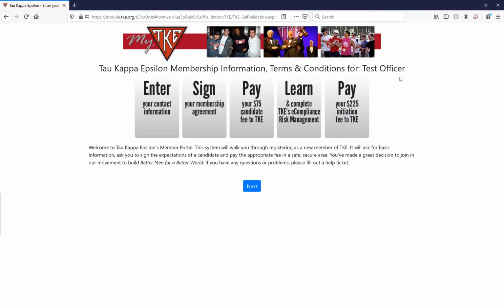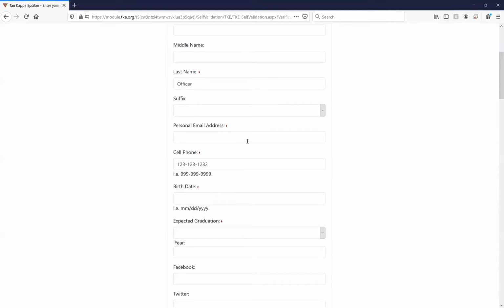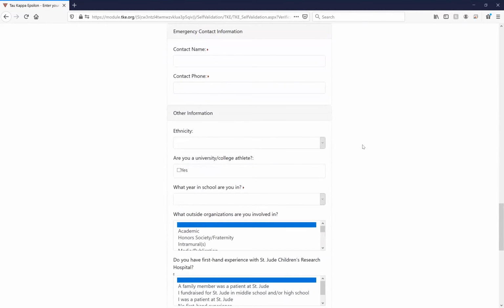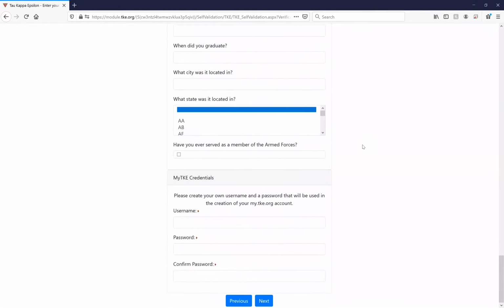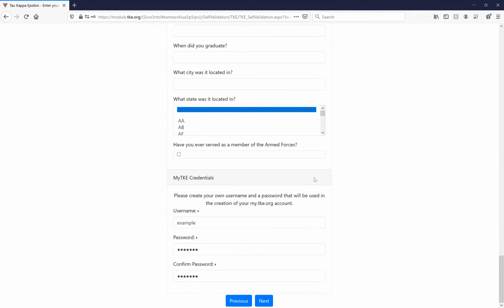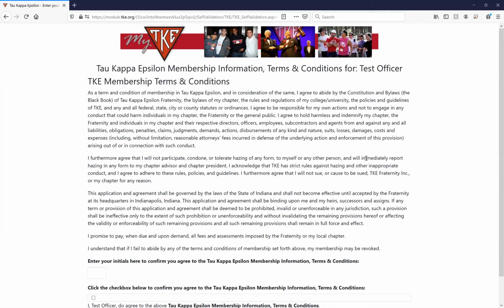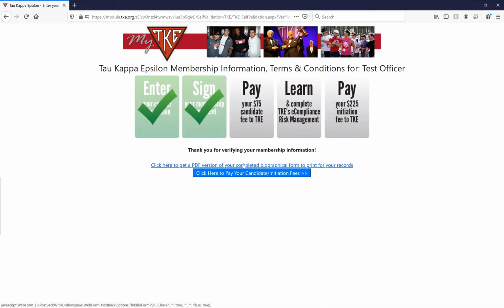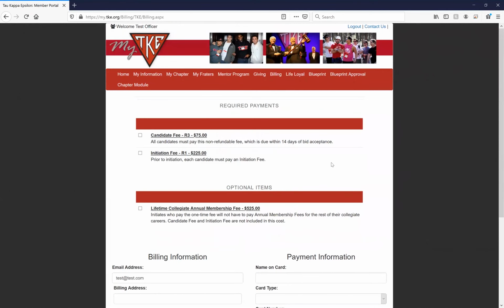TKE Chapter Module Training: Candidate Self Validation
In this video, Chief Information Officer Alex Baker will walk you through the self-validation process that every new member will complete as they begin their TKE journey.